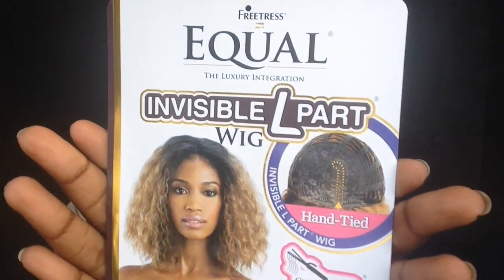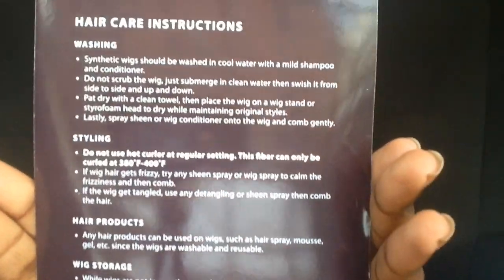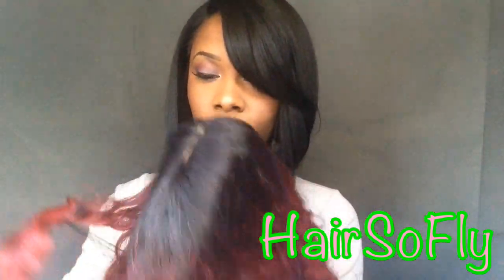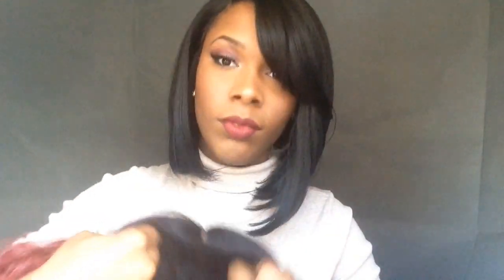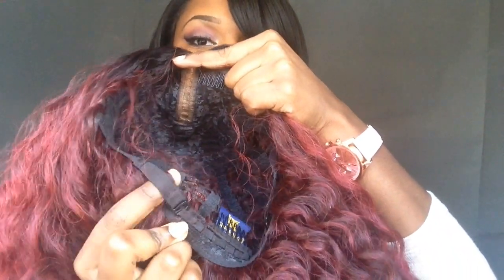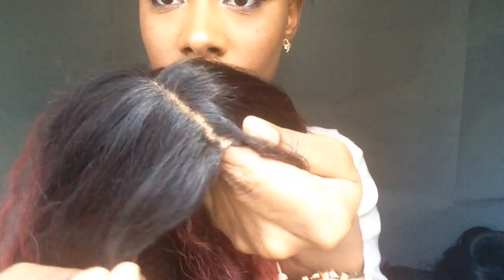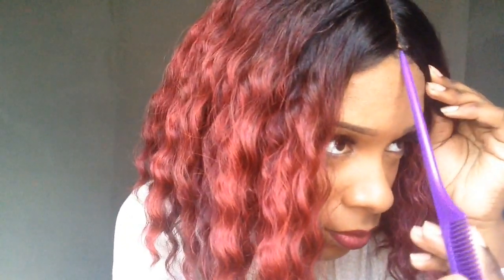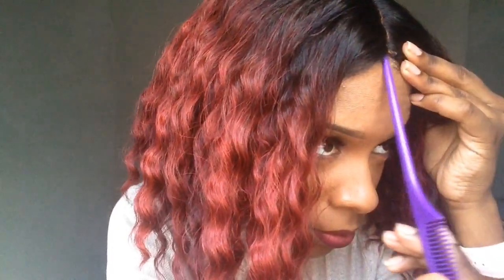Freetress Equal Liberty: V-day Series #4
Hello beautiful people todays wig is from Hair So Fly

Brand: Freetress Equal
Name: Liberty
Color: OF99J530RD

- Curling Iron Safe up to 400 Degrees
- Lace Deep Invisible L Part
- Care Card

0-100 Rating ( 0 being horrible 100 being good) My opinion...

-Shedding: 100
-Tangling: 100
- Style: 95
- Density: 95

I OWN NO RIGHTS TO MUSIC PLAYING IN BACKGROUND

HAIR Instagram: BodiedByKeira
Snap chat: BodiedByKeira (still trying to figure out how to work it)